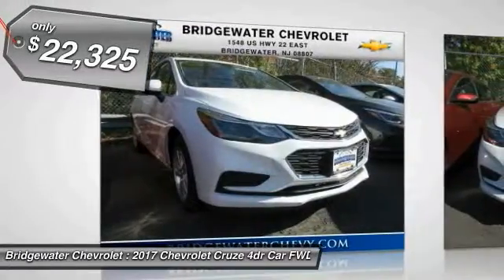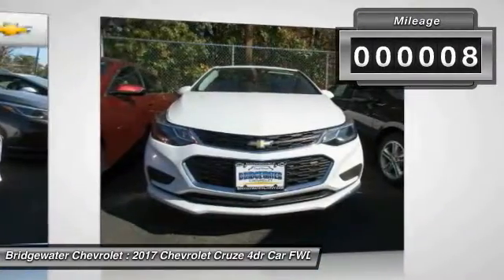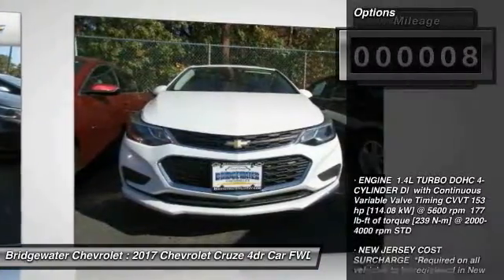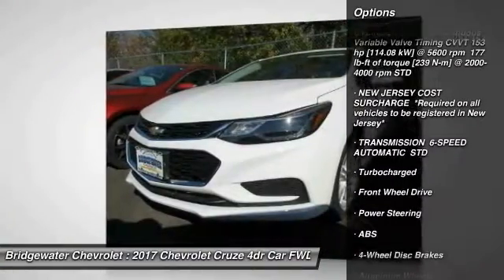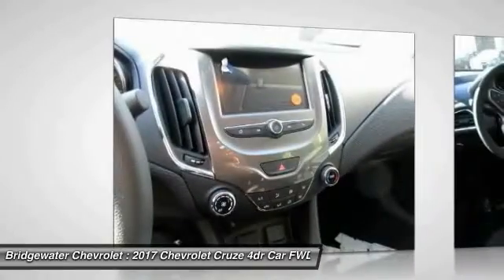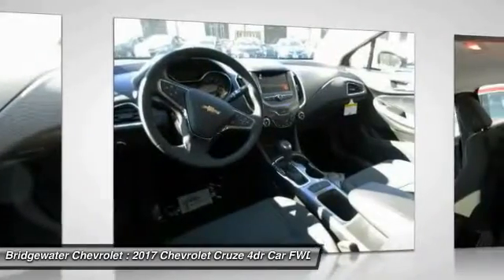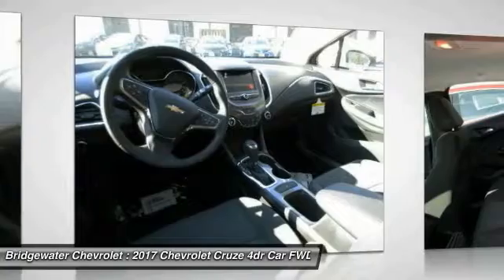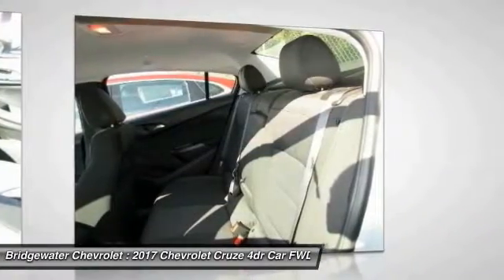2017 Chevrolet Cruze East Bridgewater NJ H7134602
2017 Chevrolet Cruze LT

Bridgewater Chevrolet
1548 US Highway 22

Pick up this Summit White 2017 Chevrolet Cruze, available today at Bridgewater Chevrolet. Featuring Automatic transmission, it has 8 miles. This could be the one you've been searching for.